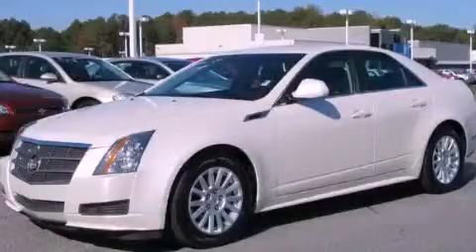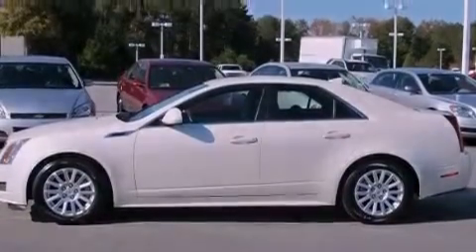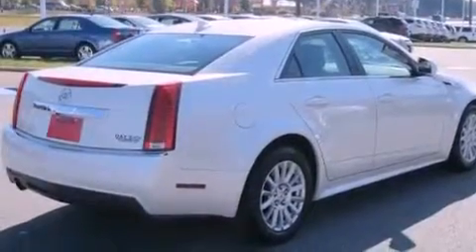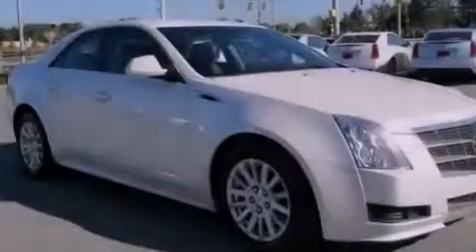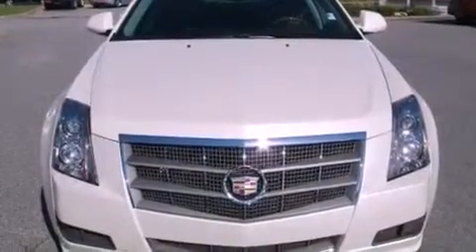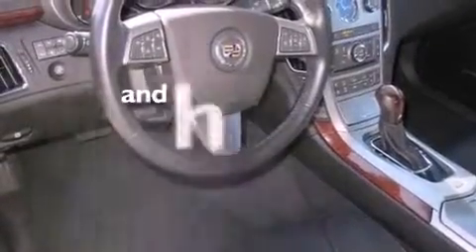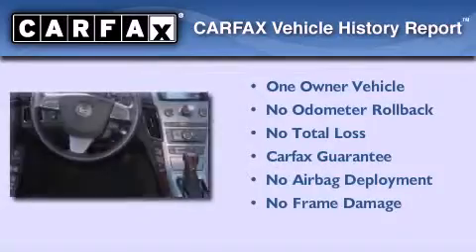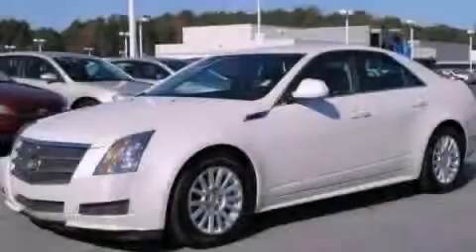2011 Cadillac CTS Sedan Acworth GA 30101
Year : 2011
 Make : Cadillac
 Model : CTS Sedan
 Engine : Gas V6 3.0L/183
 Trans . : Automatic
 Exterior : White Diamond Tricoat
 Miles : 14,819
 Interior : EBONY/EBONY
 DAYS CHEVROLET INC
 3693 North Cobb Parkway
 Acworth , GA 30101
 2011 Cadillac CTS Sedan Acworth GA